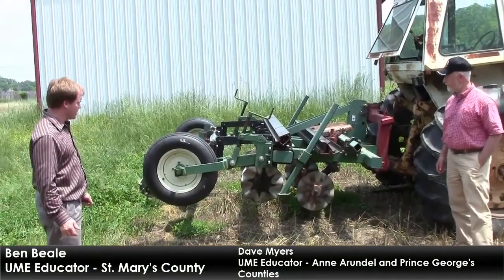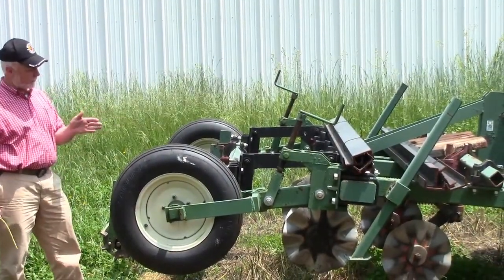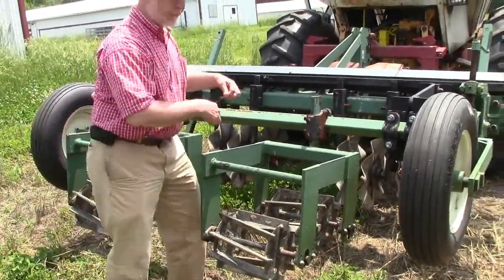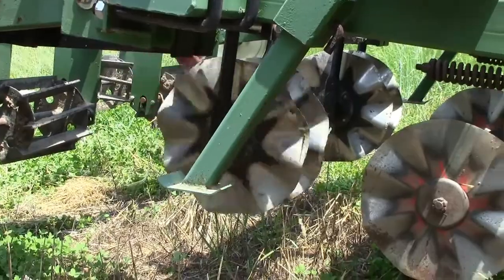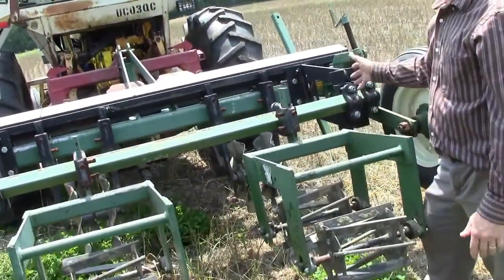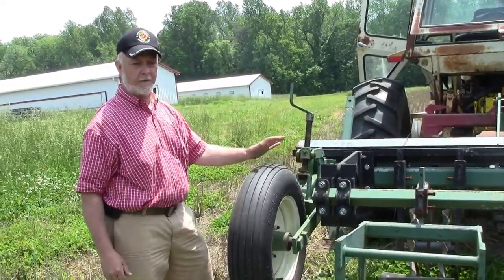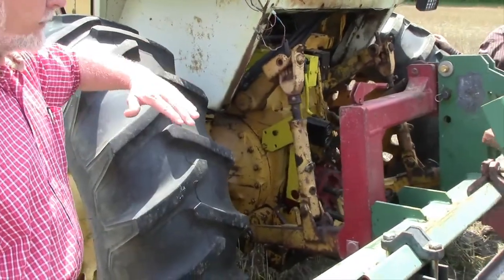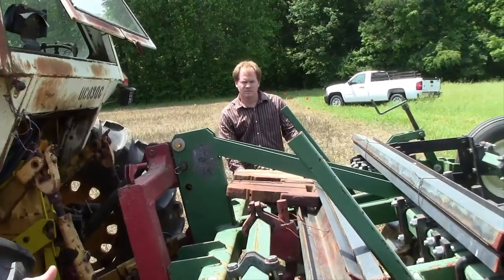Strip Tilling Part 2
Ben Beale and Dave Myers, University of Maryland Extension educators, share information about the components of the strip till machine.